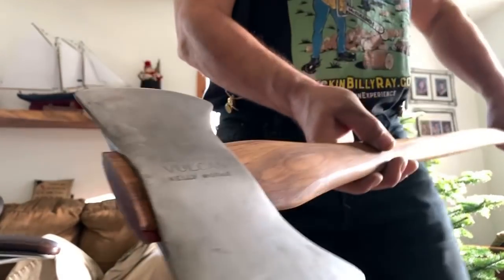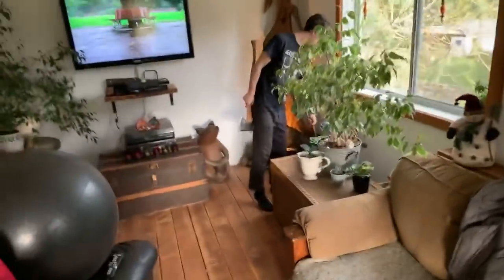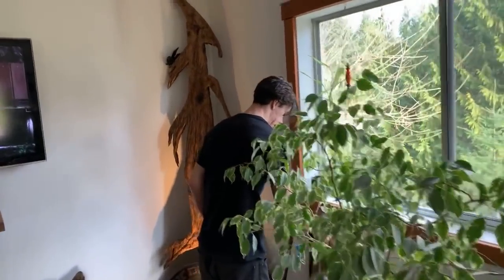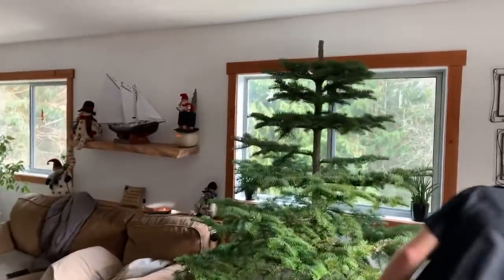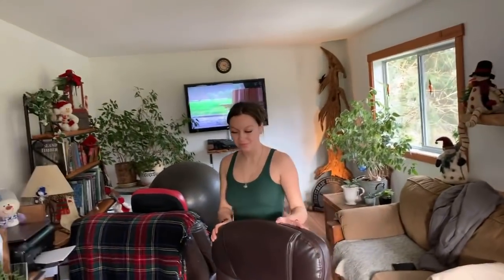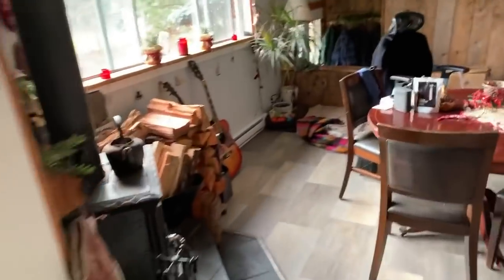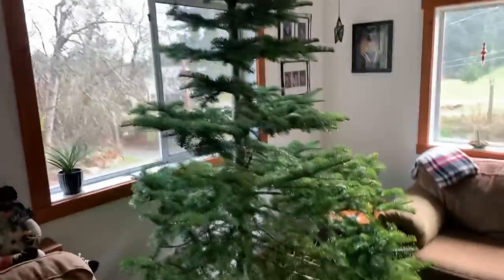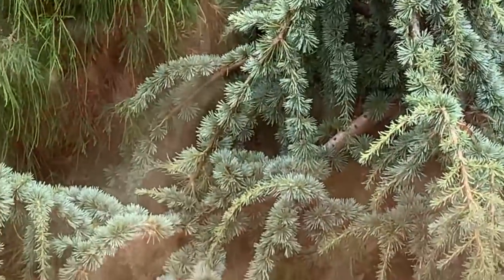Raising the Christmas tree